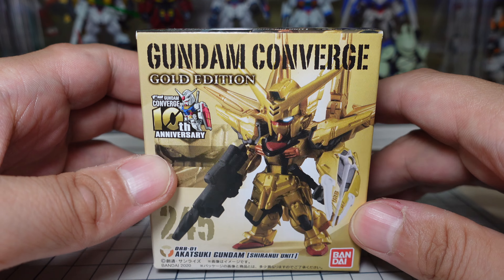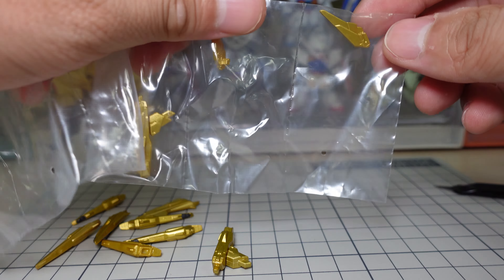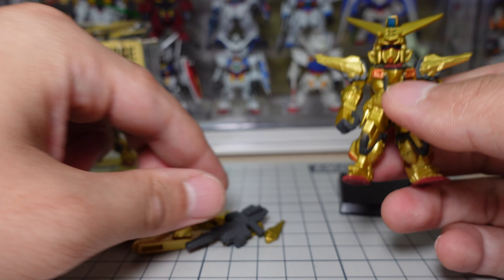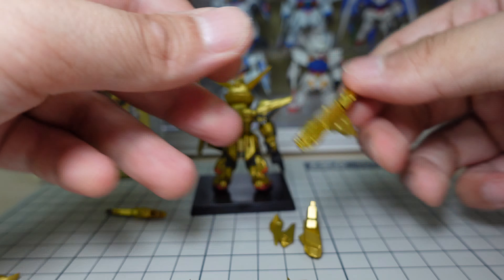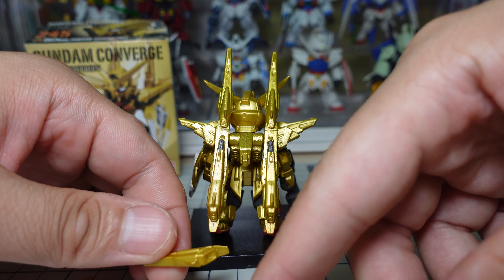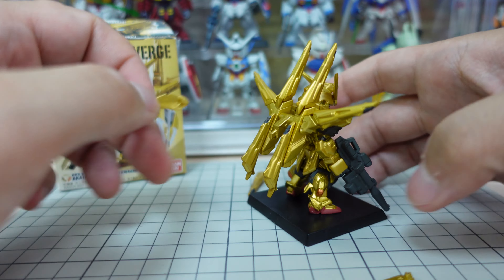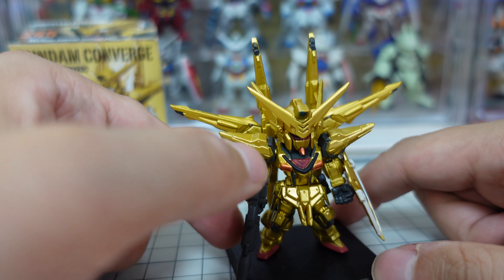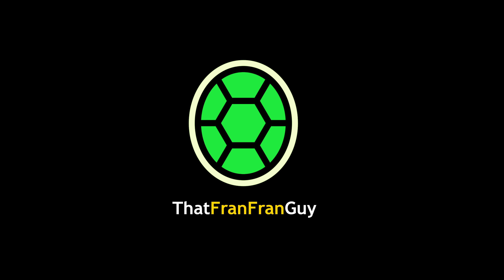The prettiest gold colored gundam figure that I got - Akatsuki Gundam